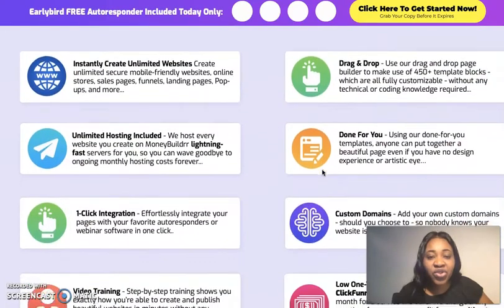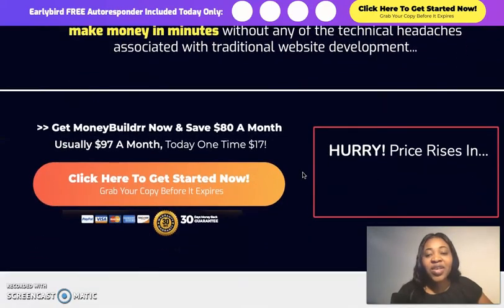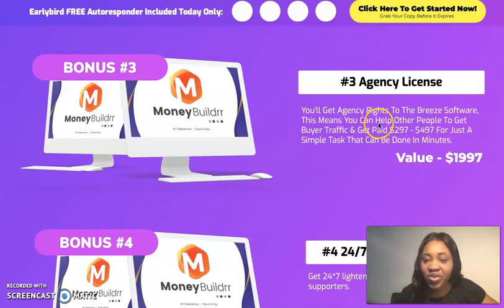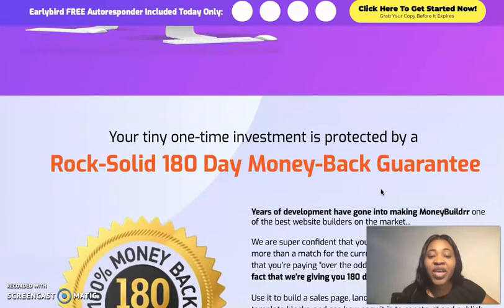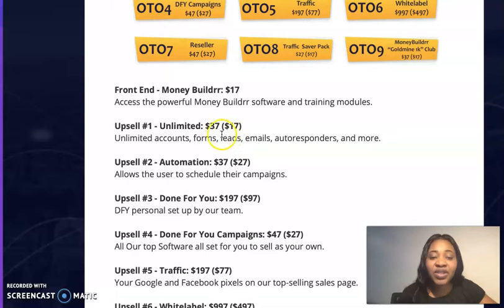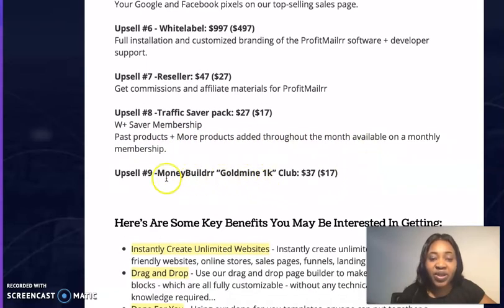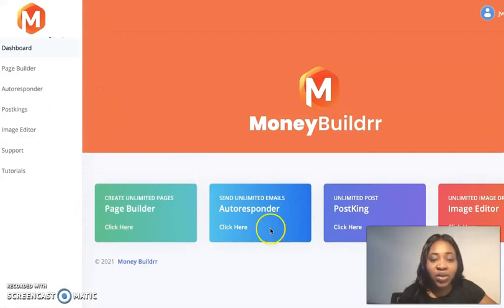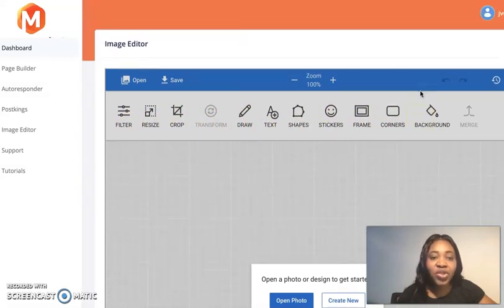🏦MONEY BUILDRR REVIEW 🏦DEMO💰 BONUSES🔥Unltd Websites/Funnels/ DFY Templates🏦MONEYBUILDRR REVIEW VIDEO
So What Is Money Buildrr All About??

MoneyBuildrr is a revolutionary website, shop & funnel builder that allows you to:

Create Unlimited Websites, Shops, Funnels With DFY Templates, Popups, and More

Unlimited Hosting & High-Quality Software

• Smart & fast, with drag and drop / DFY Templates
• All for a one-time - seriously low price!
• These are eye-grabbing websites, with incredible marketing features

Prices & Up-Sells

Front End - Money Buildrr: $17
Access the powerful Money Buildrr software and training modules.

Upsell #1 - Unlimited: $37 ($17)
Unlimited accounts, forms, leads, emails, autoresponders, and more.

Upsell #2 - Automation: $37 ($27)
Allows the user to schedule their campaigns.

Upsell #3 - Done For You: $197 ($97)
DFY personal set up by our team.

Upsell #4 - Done For You Campaigns: $47 ($27)
All Our top Software all set for you to sell as your own.

Upsell #5 - Traffic: $197 ($77)
Your Google and Facebook pixels on our top-selling sales page.

Upsell #6 - Whitelabel: $997 ($497)
Full installation and customized branding of the ProfitMailrr software + developer support.

Upsell #7 -Reseller: $47 ($27)

Upsell #8 -Traffic Saver pack: $27 ($17)
W+ Saver Membership
Past products + More products added throughout the month available on a monthly membership.

Upsell #9 -MoneyBuildrr “Goldmine 1k” Club: $37 ($17)

Here's Are Some Key Benefits You May Be Interested In Getting:

• Instantly Create Unlimited Websites - Instantly create unlimited secure mobile-friendly websites, online stores, sales pages, funnels, landing pages, and pop-ups...
• Drag and Drop - Use our drag and drop page builder to make use of 450+ template blocks - which are all fully customizable - without any technical or coding knowledge required...
• Done For You - Using our done-for-you templates, anyone can put together a beautiful page even if you have no design experience or artistic eye…
• Unlimited Hosting Included - We host every website you create on MoneyBuildrrs lightning-fast servers for you, so you can wave goodbye to ongoing monthly hosting costs forever...
• UNBEATABLE One-Time-Price - Our competitors like ClickFunnels, Instapge, Wix and Squarespace are charging every month for a service like ours. We charge a tiny one-time fee for Unlimited access so you can profit forever without ever having to spend another dime on websites...
• Video Training - Step-by-step training shows you exactly how you’re able to create and publish beautiful websites in minutes without any technical experience required...

BONUSES: High Quality tutorials on:
Hack: Learn To Get Better Conversion
Hack: How To Make an App In Less than 25min
Hack: Jonos Bing Ads Hack
Hack: License Rights To Aurora
Access to All vendor Bonuses